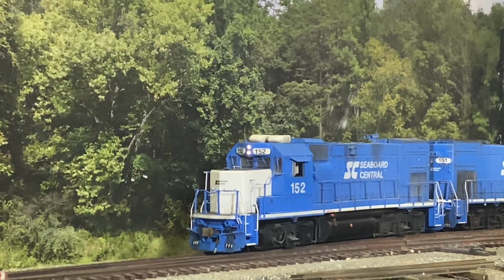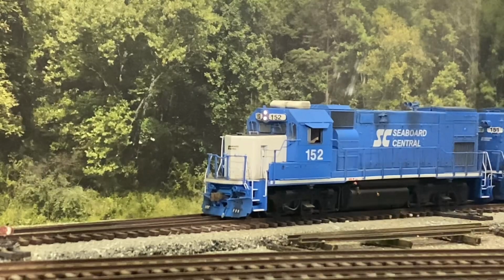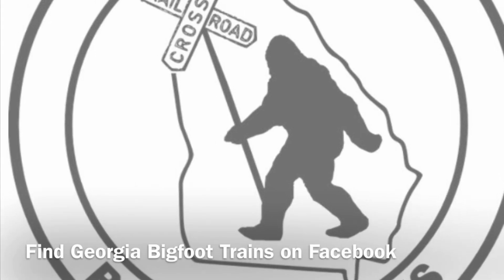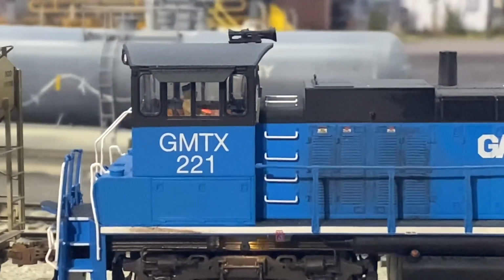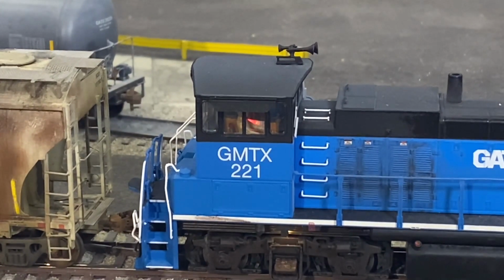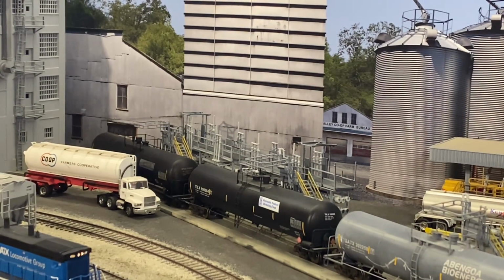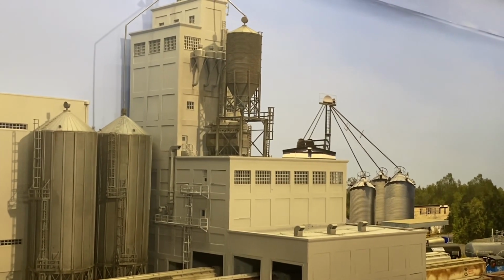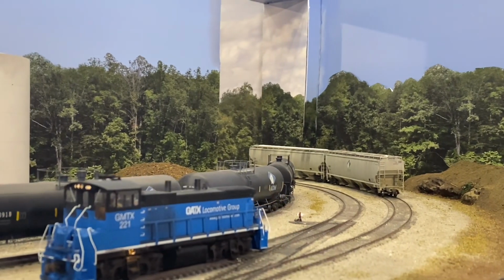Seaboard Central - January 2023 Layout Update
HO Scale Model Railroad Layout Update
HO Scale Train Operations